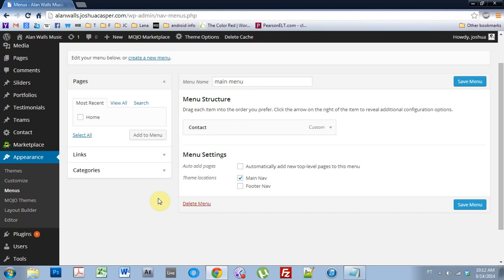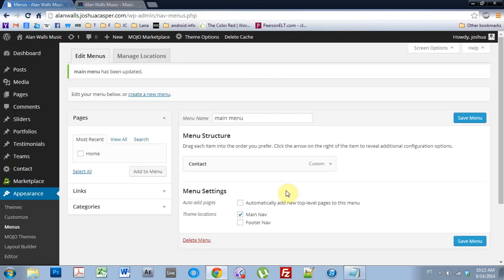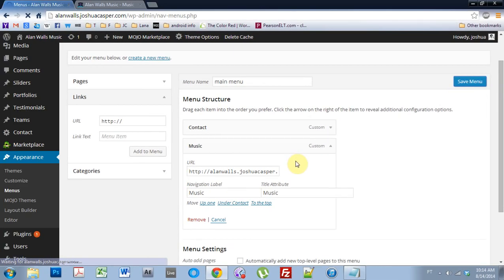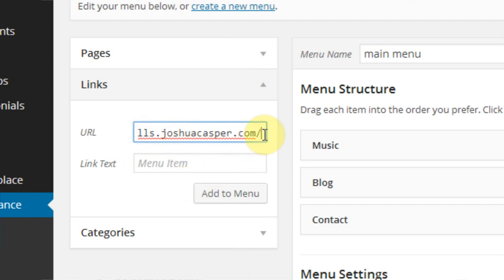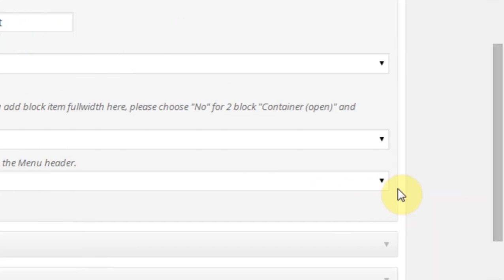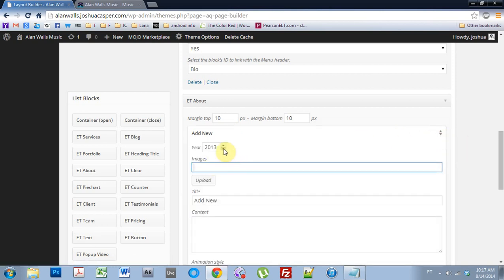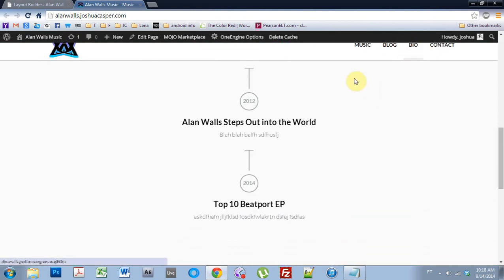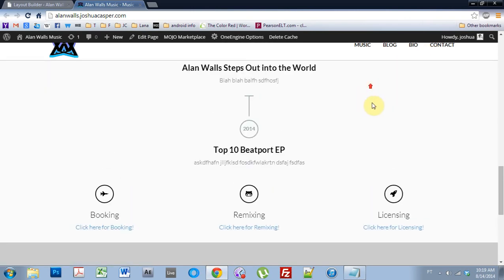One Engine Tutorial: Main Menu Setup / Linking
One Engine Wordpress Theme Video Tutorial. Setting up the Main Menu. Linking menu objects to locations on the page instead of different sub pages.